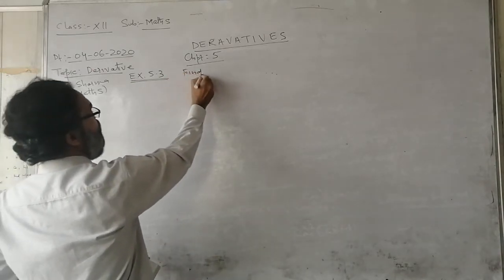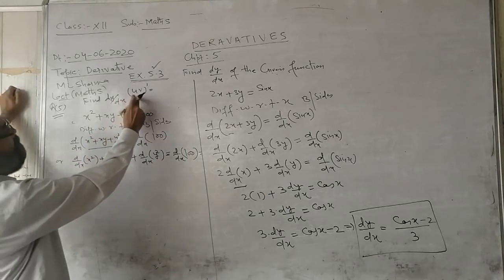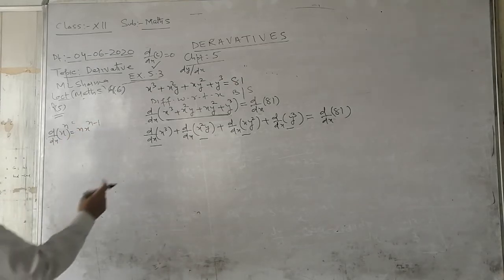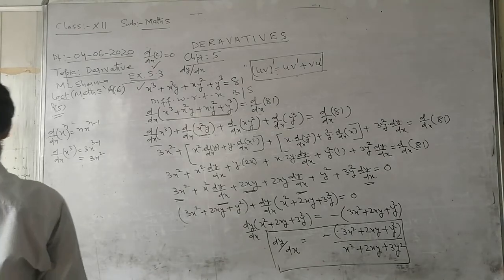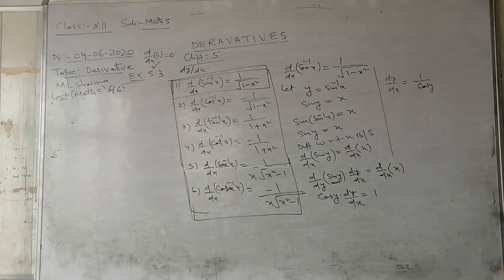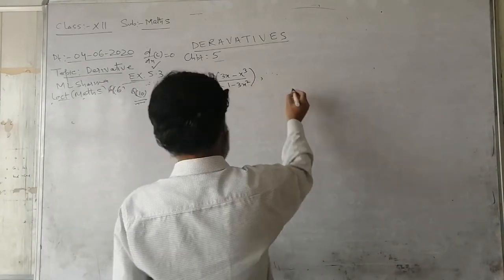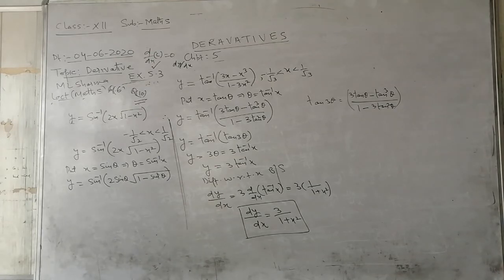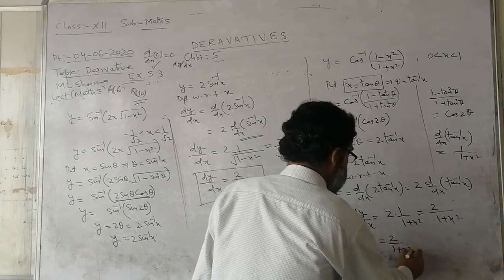detarminents by lecturer ML sharma part 2